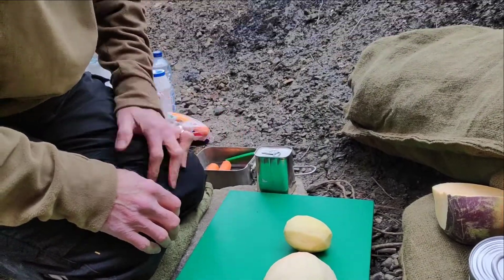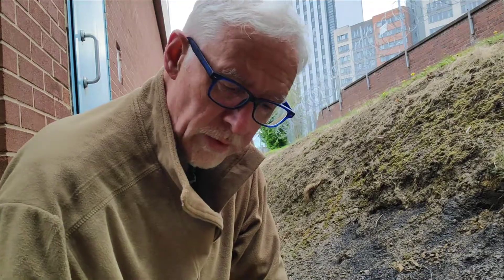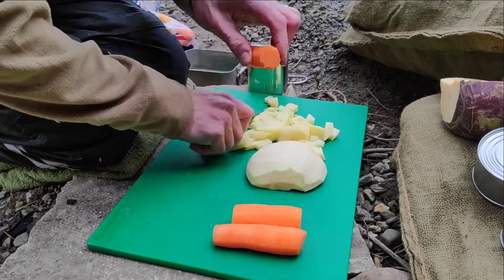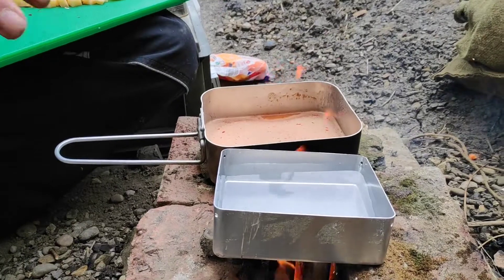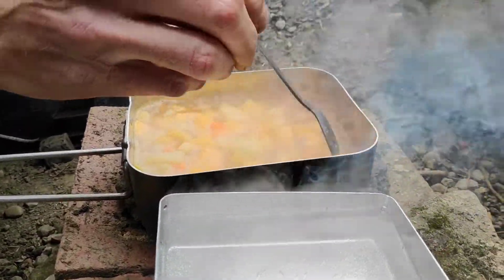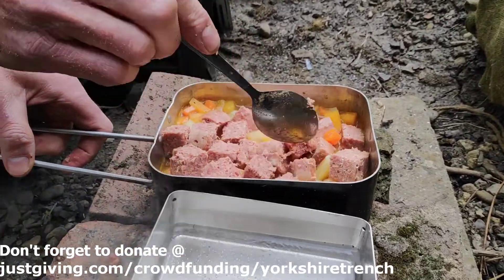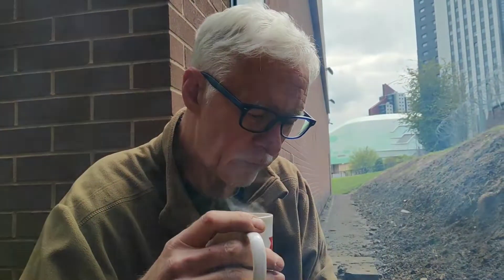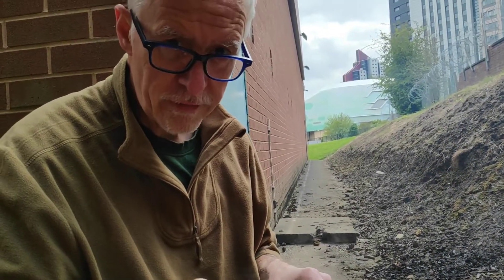Basic Trench Cooking | Corned Beef Stew #5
In the fifth instalment of our Basic Trench cooking series, John does his take on what would have been a staple of daily life in the trenches - Corned Beef Stew.

|| Ingredients List ||
Corned Beef
Potatoes
Carrots
Turnips
Stock
Water
Salt & Pepper to taste
Hardtack (optional)

Filming and editing by Joseph Morrison.